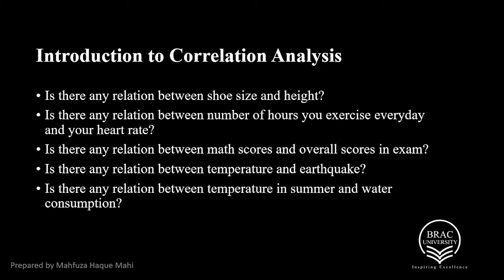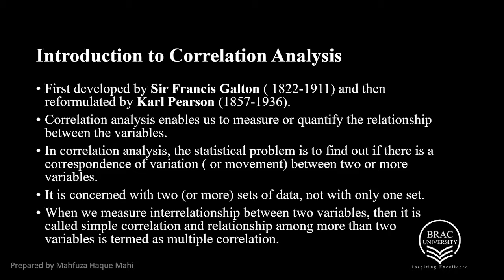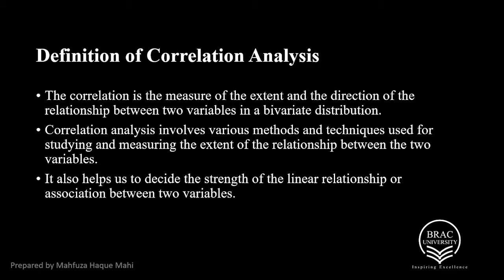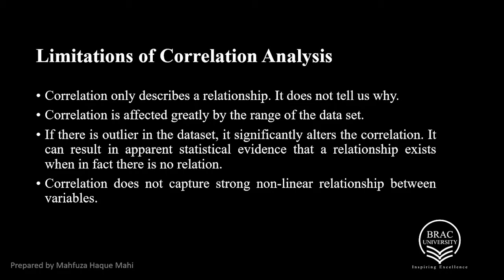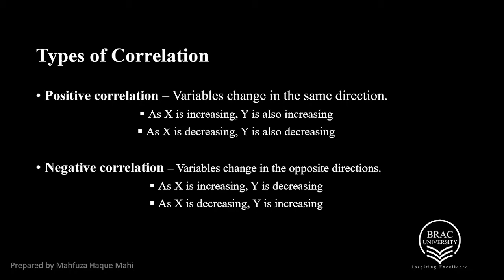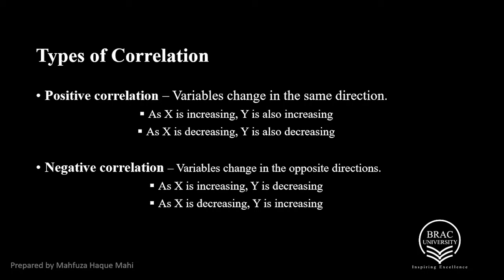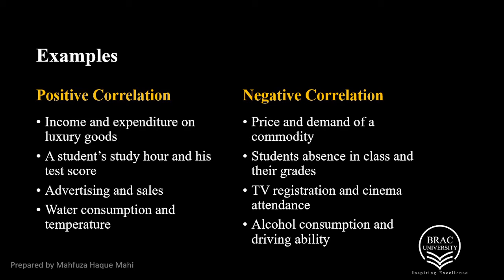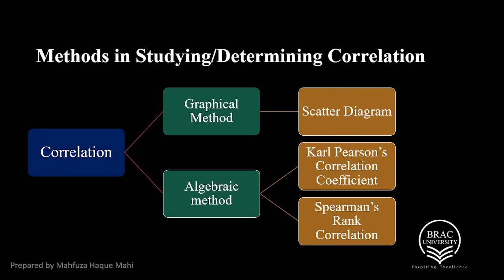Introduction to Correlation Analysis